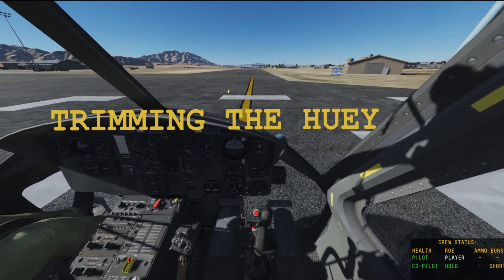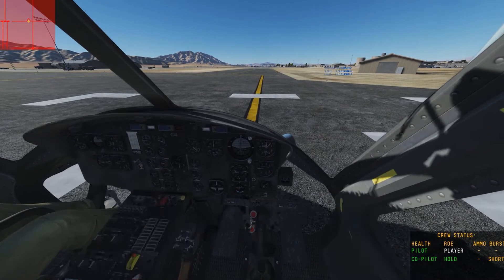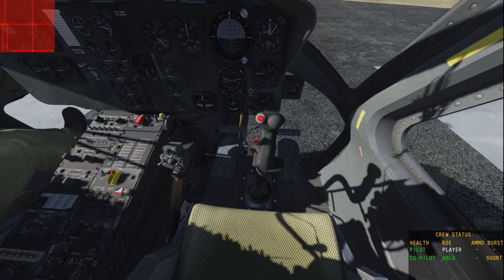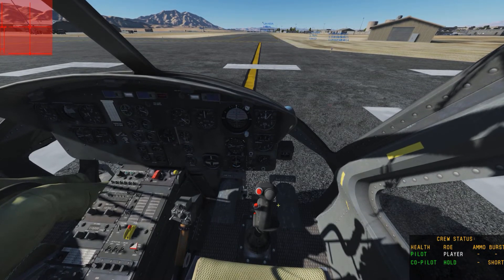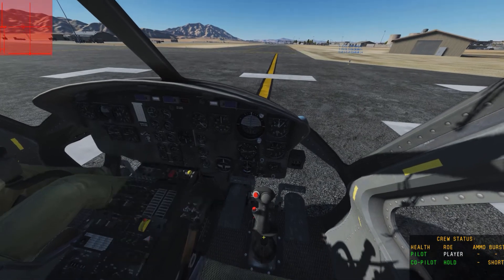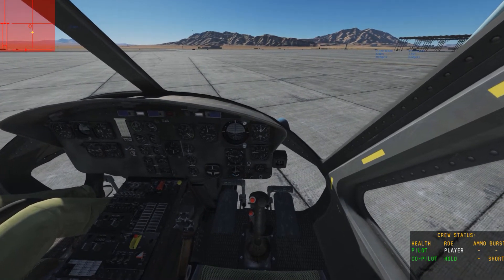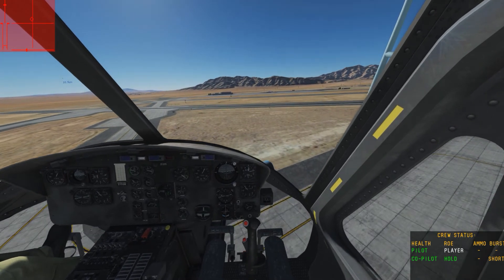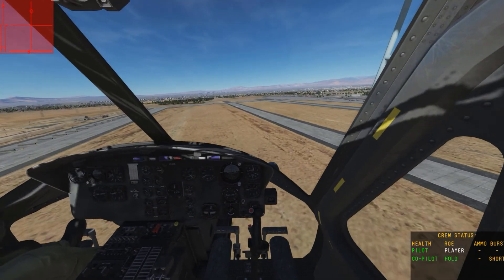UH-1H Huey: Trimming Tutorial | DCS WORLD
This is a brief tutorial on trimming your Huey in DCS.

____________________My System_____________________

Operating System
Windows 10 Home 64-bit
---CPU
 Intel Core i7 4790K @ 4.00GHz
RAM
32.0GB Dual-Channel DDR3 @ 2133Mhz
Motherboard
ASUSTeK COMPUTER INC. Z97-PRO GAMER (SOCKET 1150
Graphics
XB270HU (2560x1440@144Hz)
4095MB NVIDIA GeForce GTX 1080 (MSI)
Storage
111GB Samsung SSD 840 EVO 120GB (SSD)
465GB Samsung SSD 850 EVO 500GB (SSD)
931GB Seagate Expansion SCSI Disk Device (USB (SATA))
Optical Drives
hp CDDVDW TS-H653T

Gaming Monitor
AcerXB270HU GSync (2560x1440@144Hz)
Gaming Mice